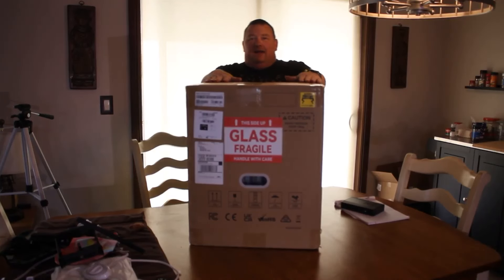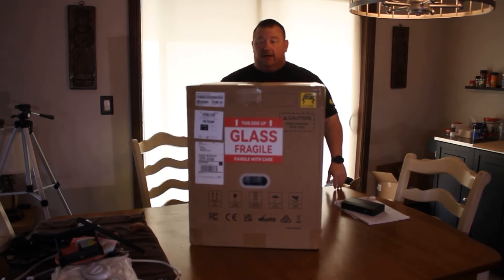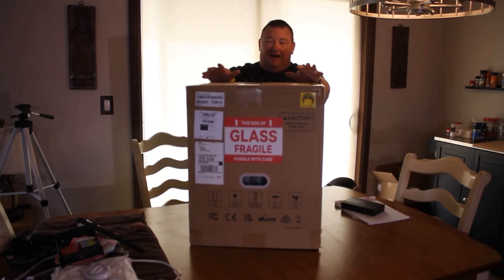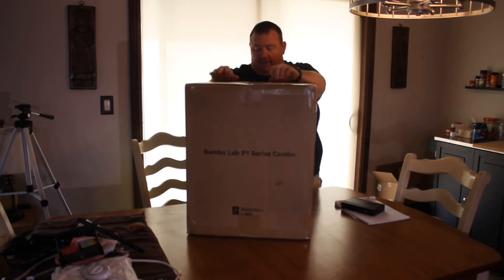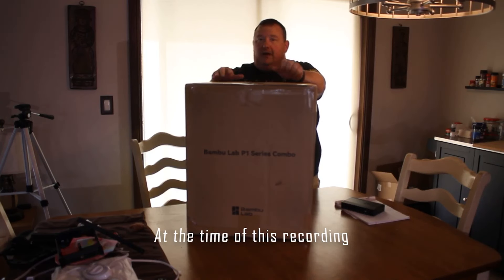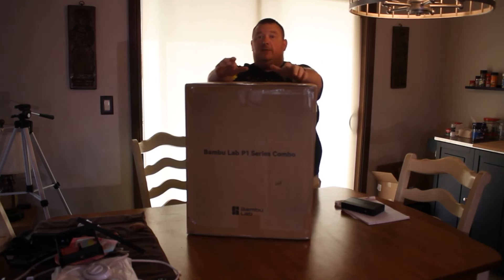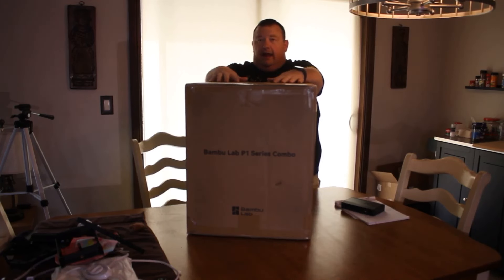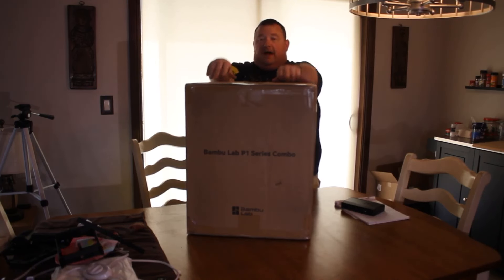Bambu Labs P1S 3d Printer Unboxing, Overview and First Impressions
A friend unknowingly talked me into purchasing a Bambu Lab 3D Printer.  It took me awhile to decide on which one I wanted.  At the time the A1 was not out, so I was tossed up between the X1C and the P1S.  I knew I wanted it enclosed.  The question was do I need the Lidar and 5 inch touch screen.  Well I opted for the P1S, and I don't regret it.  I wish I had jumped on this bandwagon earlier.  I might replace the 2 Ender 3's and the Anycubic with the new A1.

This video is my unboxing, overview and first impressions.  It might be a bit long winded, but there was alot to say about this printer.  If I hadn't been recording, I would have been printing in about 30 min from opening the box.  It is so simple.

Ifixit Mako Driver Kit
Overture Clear PETG
Amazon Basics PLA
Deburring Tool
Gearwrench Needle Nose Pliers
Klein Flush Cutters
Raspberry Pi 4
USB to USB-C Cable
Raspberry Pi Power Supply

Canon 60D Camera
Rode Shotgun Mic
Milwaukee Worklight
Razer Sieren v2 Mic
Logitech c920 Webcam
K&F Tripod

Items I use and highly recommend